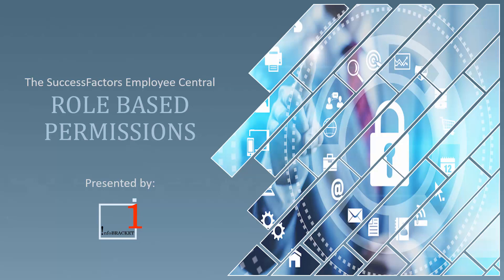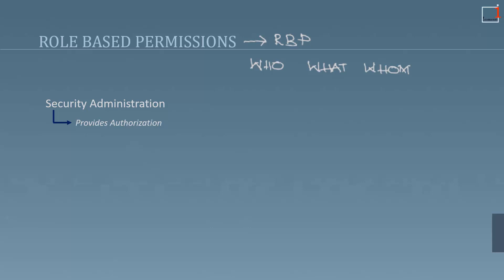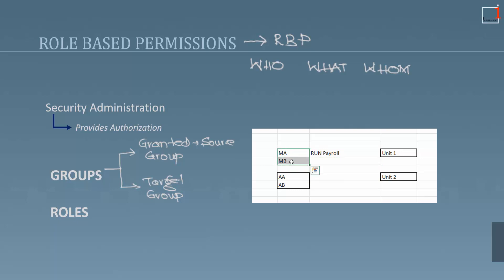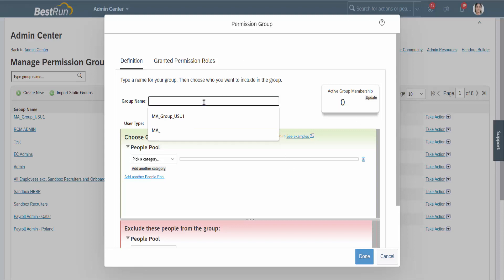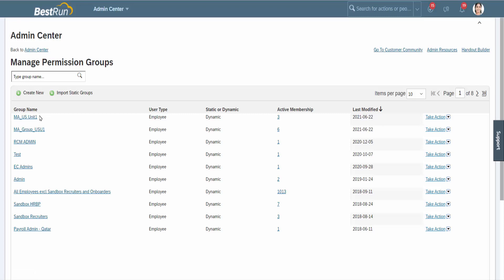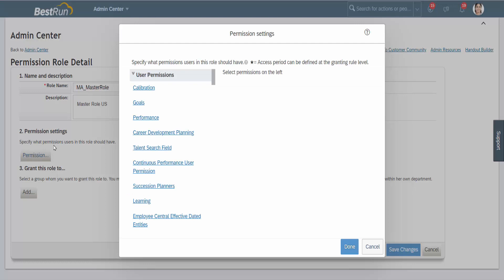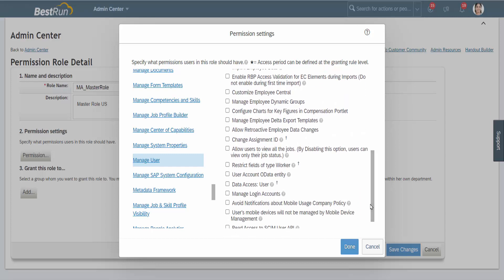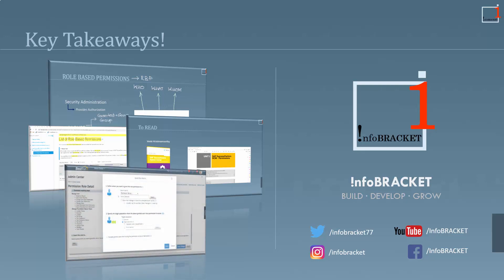How to Manage Role Based Permissions in SuccessFactors Employee Central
Created for the beginners, this video explains exemplifying the Role Based Permissions in SuccessFactors. It explains the basics about the Role Based Permissions. How to create Groups, the type of groups and Roles and how to assign / tie the groups with the roles.

Please watch it till the end to get the most of it.

infobracket,